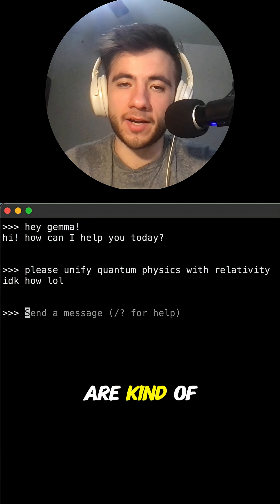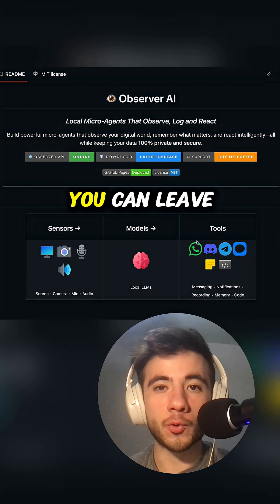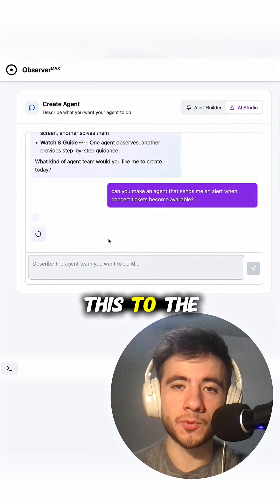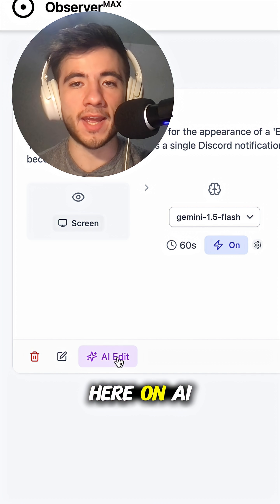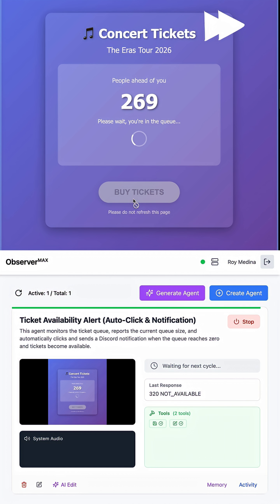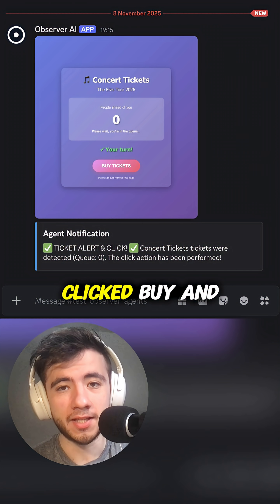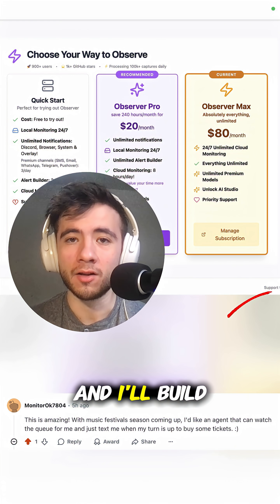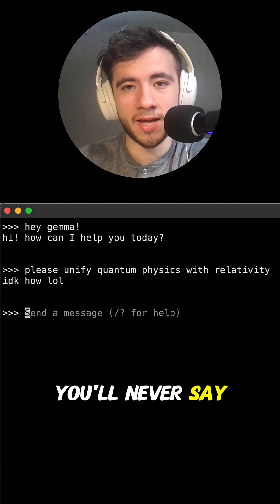Buying Concert Tickets using Local AI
This is a demo of Oberver using Local Models to help you buy concert tickets